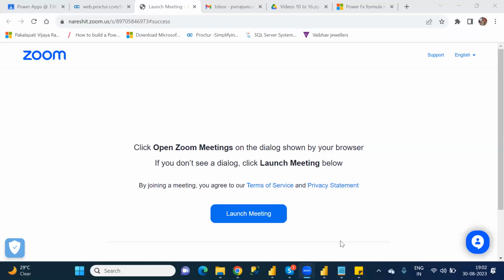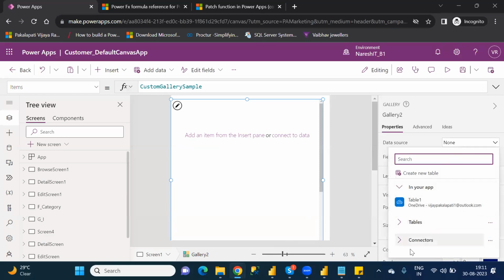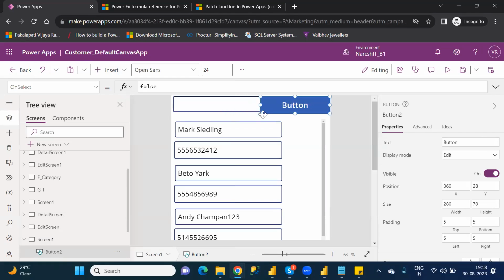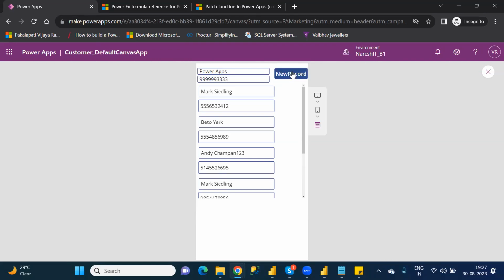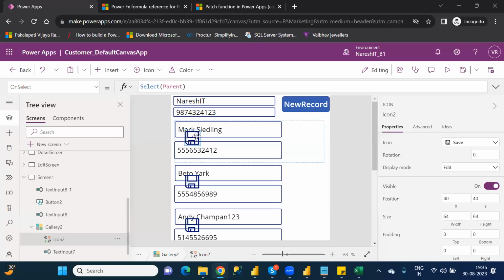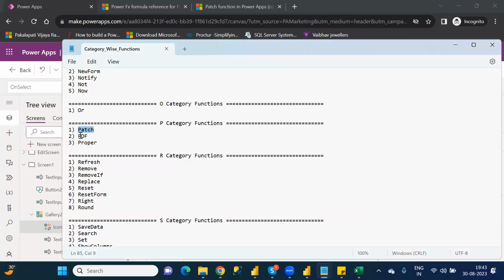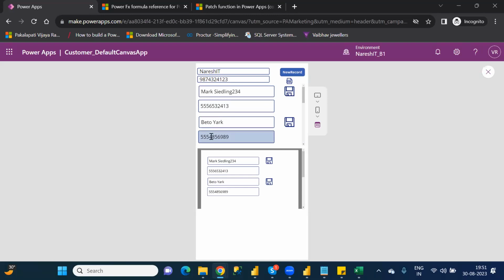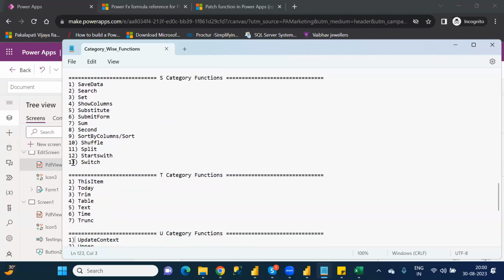Chapter 53 - Basic | PowerApps Mastery Labs